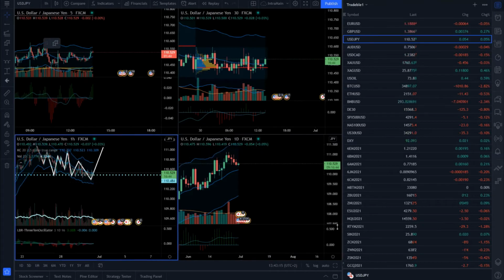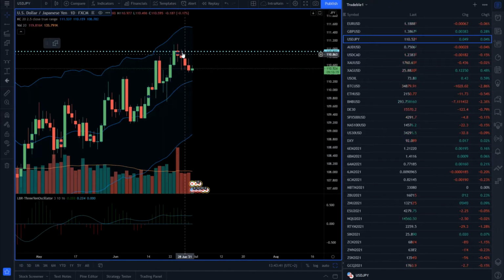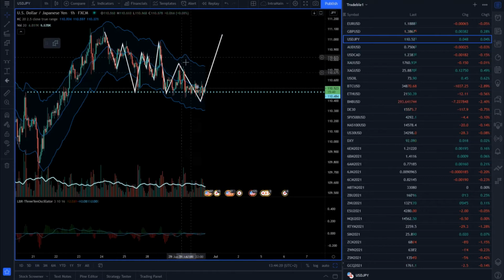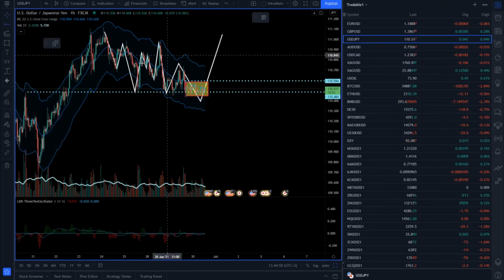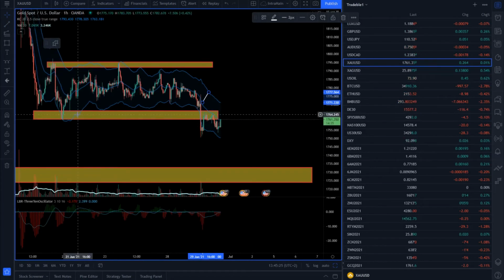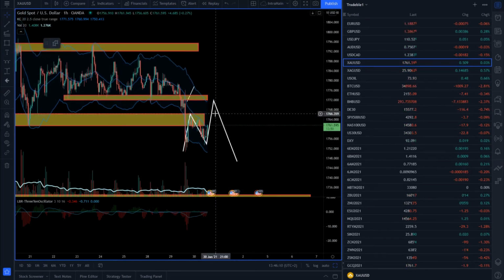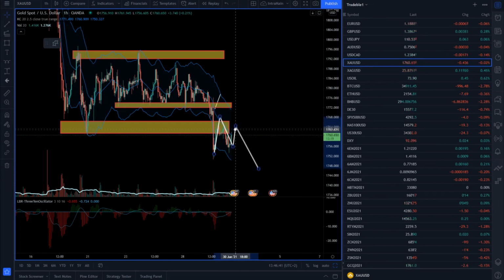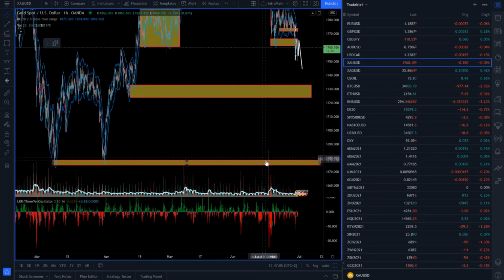Forex forecast 06/30/2021 on USD/JPY and Gold from Petar Jacimovic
00:05 Today’s analisys –   USD/JPY and Gold
00:15 USD/JPY
02:14 GOLD